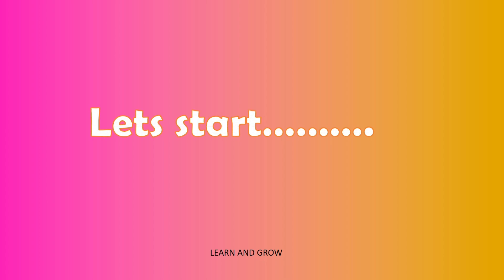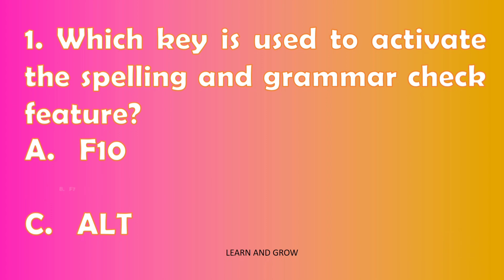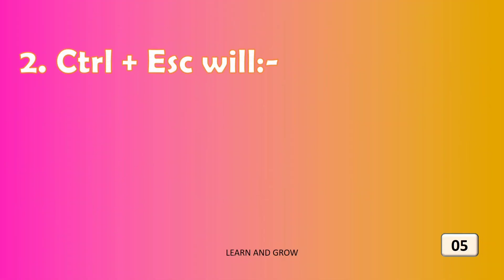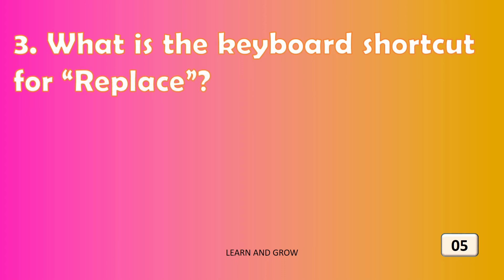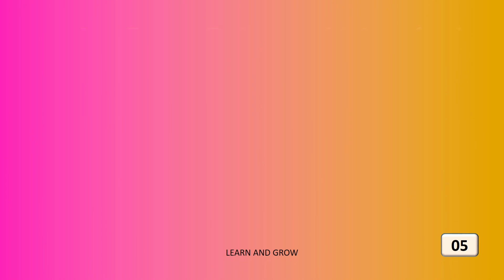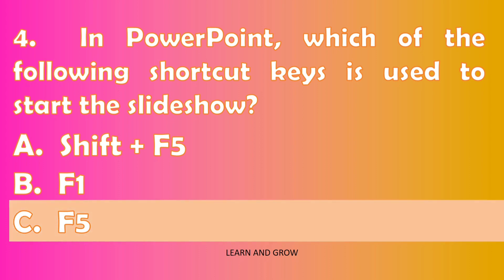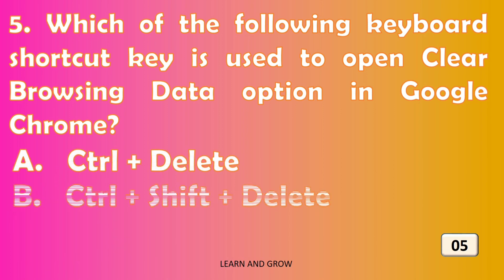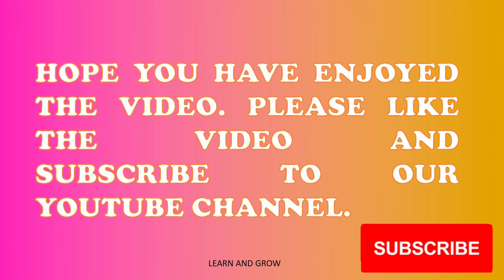Computer Revision Test, Shortcut Keys | Shortcut Keys of Keyboard#computerquiz#computer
Essential Computer Shortcut Keys |  Unleashing the Power of Computer Shortcut Keys@LearnandGrowquiz

This video is about shortcut keys of computers. The questions included are as:

1. Which key is used to activate the spelling and grammar check feature?
2.Ctrl + Esc will :-
3. What is the keyboard shortcut for " Replace"?
4. In PowerPoint, which of the following shortcut keys is used to start the slideshow?
5. Which of the following keyboard shortcut keys is used to open clear browsing Data in  Google Chrome?

Are you tired of wasting precious time navigating through menus and clicking countless buttons on your computer?

Get ready to supercharge your productivity and become a true Keyboard Ninja with our comprehensive guide to essential shortcut keys.

Whether you're a student, a professional, or simply someone looking to make the most out of your computer experience, mastering these shortcut keys will give you the edge you need.